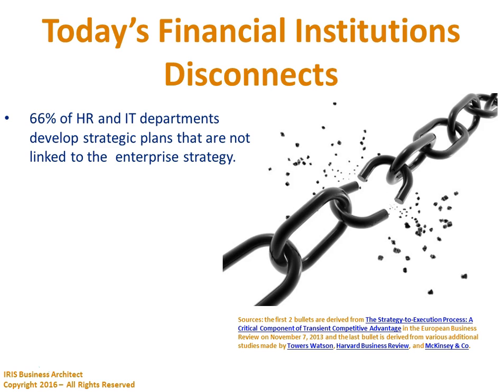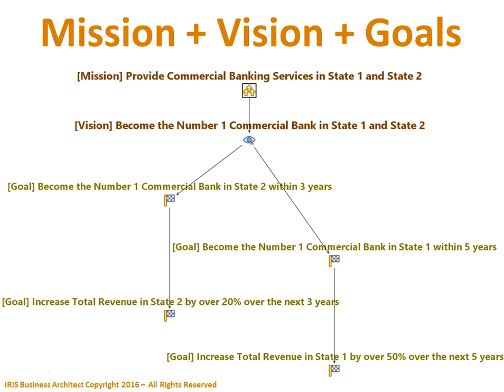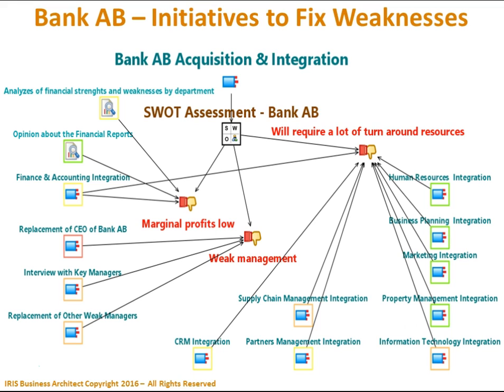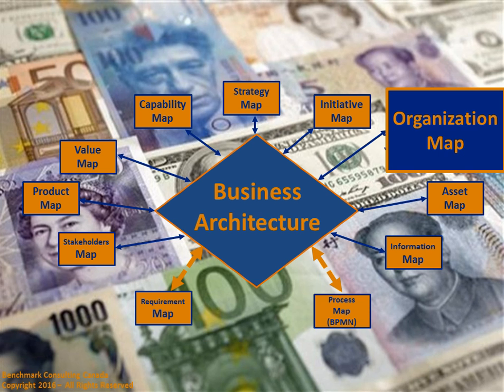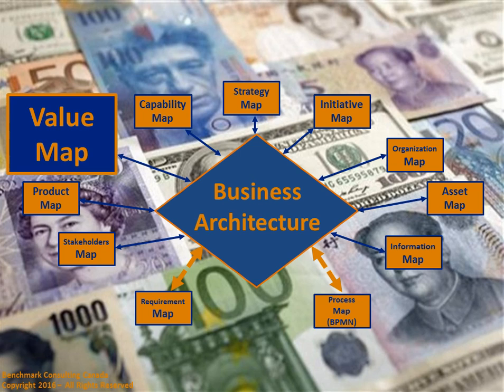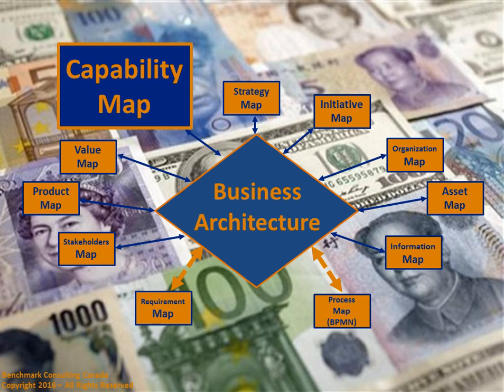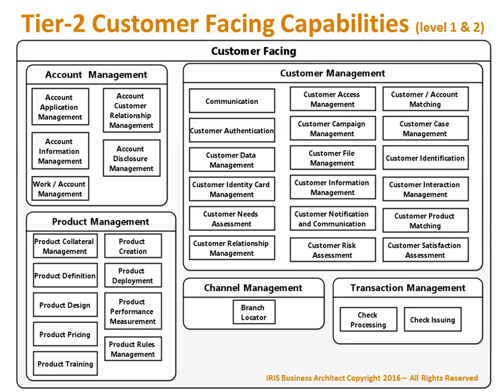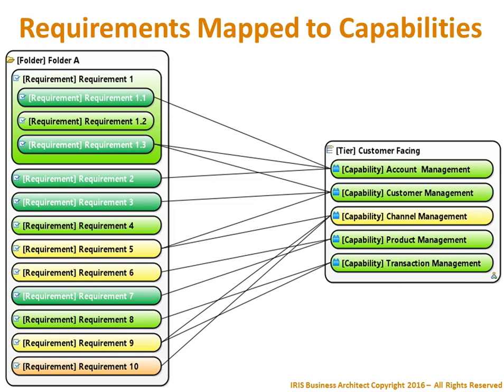From Financial Services Business Strategies to IT Execution Using Business Architecture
Watch how to plan and deliver your Business Strategies everywhere in your financial institution using Business Architecture.